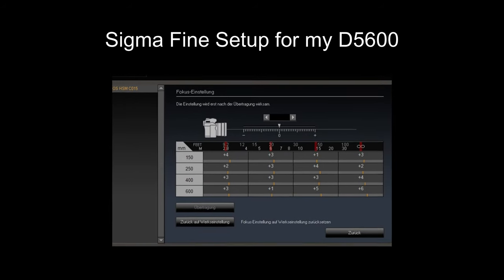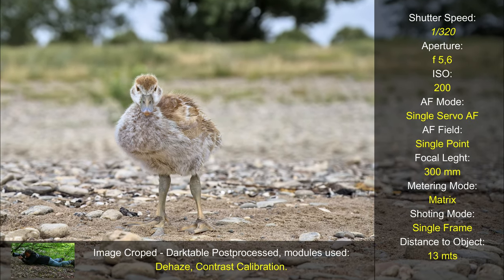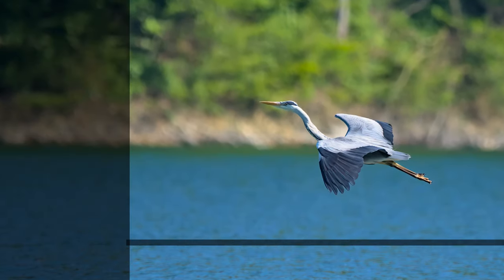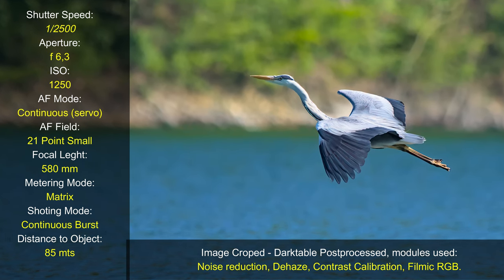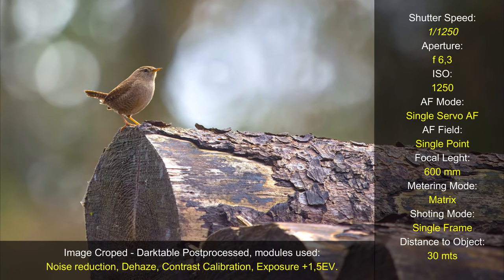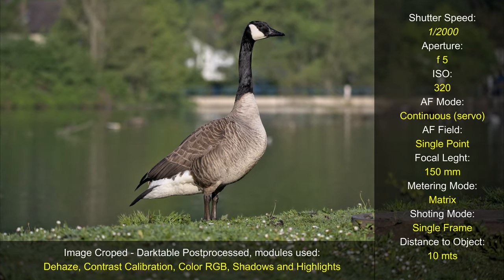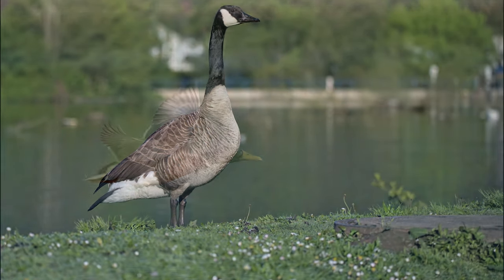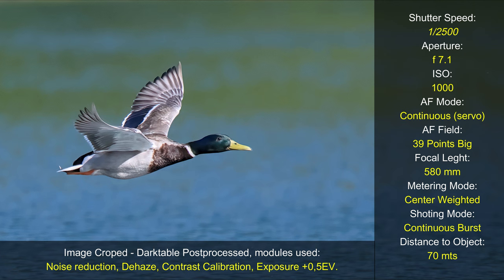The True Set Up in My Photos, should not be a Secret.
I show you the full setup of ten of my Photos, I hope it helps you to compare and achieve the best results you have in Mind.

"Hi, I'm Mario Kilian, currently based in central Germany 🇩🇪 after years of globetrotting. I began my journey in photography over 40 years ago, initially focusing on product marketing. Over time, I explored various other facets of photography. In my videos, I'll share the secrets I've learned throughout these years to help you capture perfect photos."

*Other gear I use on Amazon USA and Amazon Germany: 📸👇

📸📸📸 Amazon USA:💵👋

📸Camouflage (Camo) Gear:
🔘Camouflage Cape
🔘Camouflage Gloves
🔘Camouflage Jacket
🔘Camouflage Beanie
🔘Camouflage Tape
🔘Camouflage Net

📸My Tripod Accessories:
🔘Filming Tripod
🔘Tripod Fluid Head
🔘Panorama Head

📸Other Products I use:
🔘Levalier Microphone
🔘Camera Backpack

📸📸📸 Amazon Germany:💵👋

📸Camouflage (Camo) Gear:
🔘Camouflage Cape
🔘Camouflage Gloves
🔘Camouflage Jacket
🔘Camouflage Beanie
🔘Camouflage Tape
🔘Camouflage Net

📸My Tripod Accessories:
🔘Filming Tripod
🔘Tripod Fluid Head
🔘Panorama Head

🔘Levalier Microphone
🔘Camera Backpack